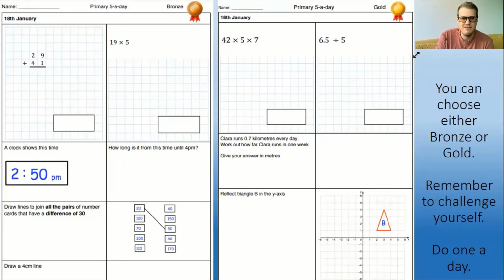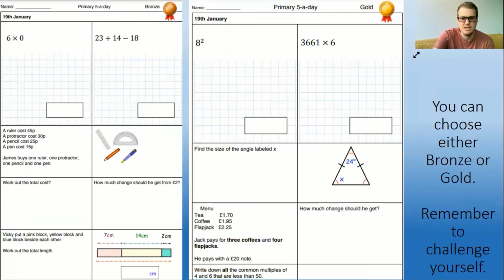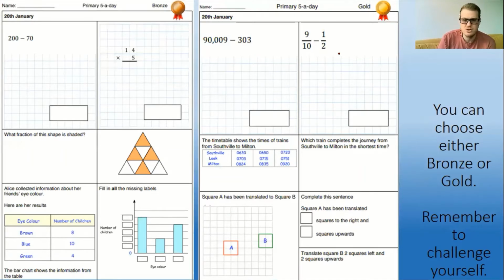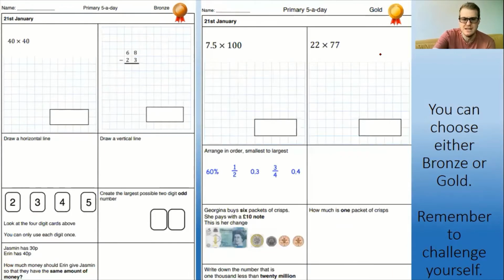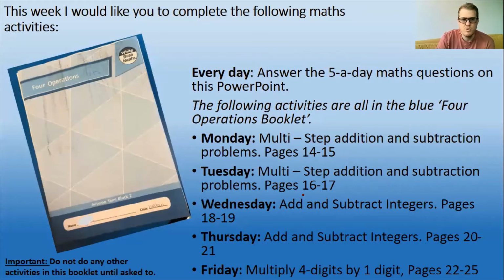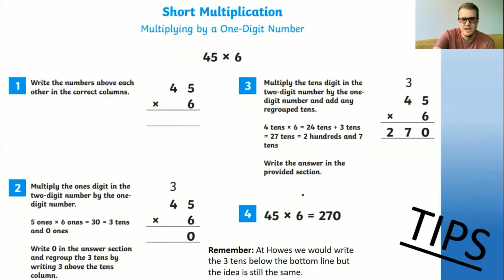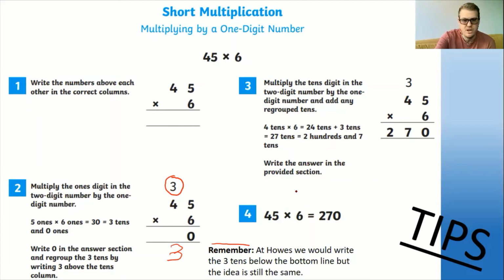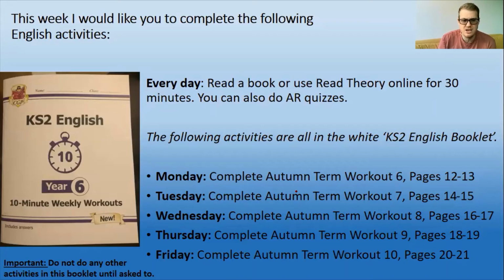Year 6 Willow - Monday Online Learning Video 2 - Week Beginning 18.1.21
This is a summary of the work for this week.